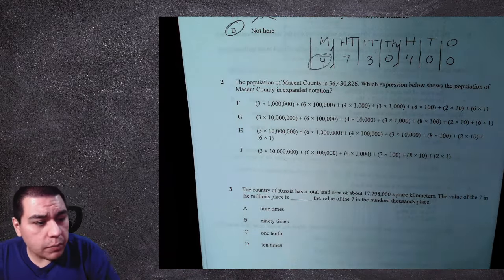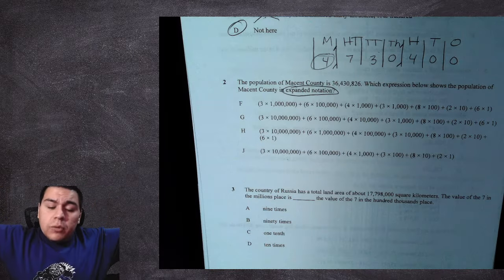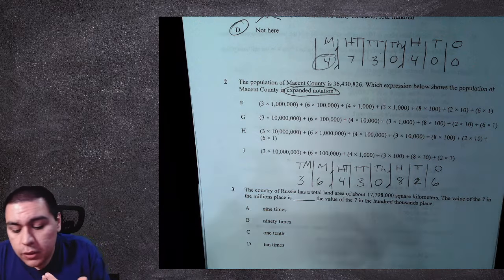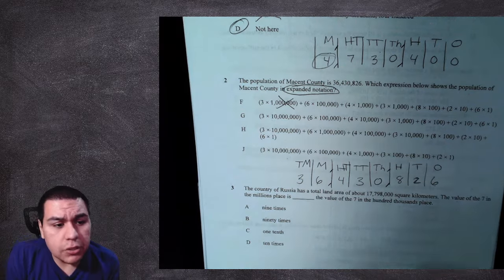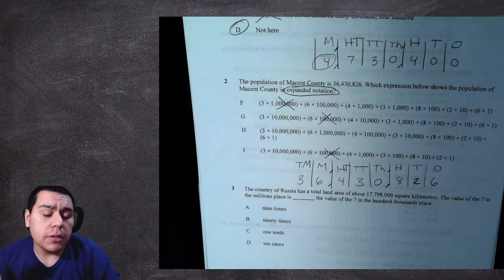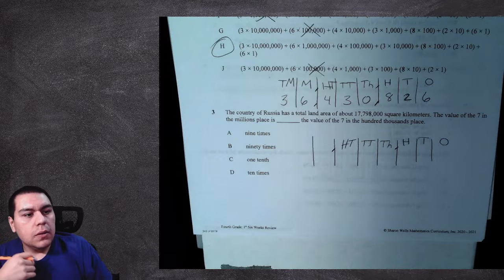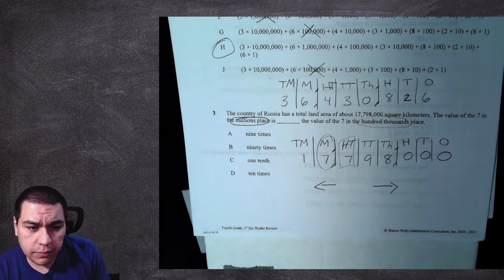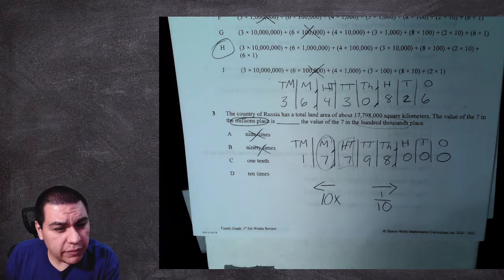6 Weeks Review Pt 1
A video lesson of our 6 weeks review